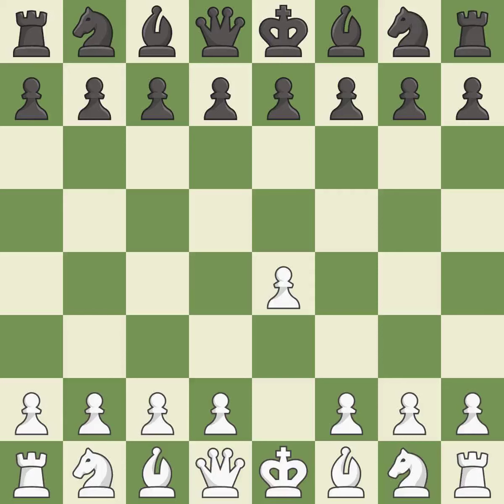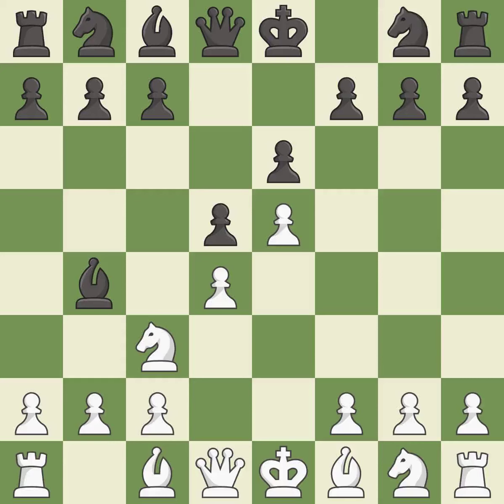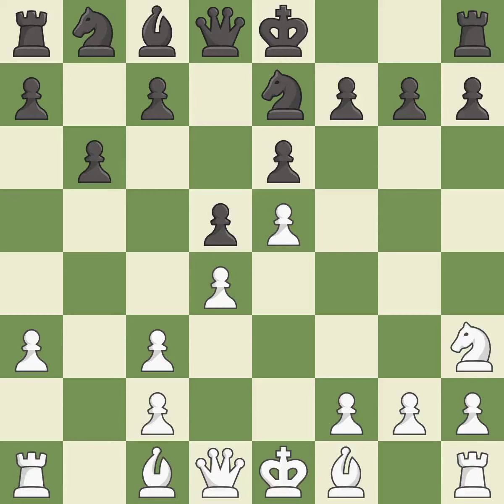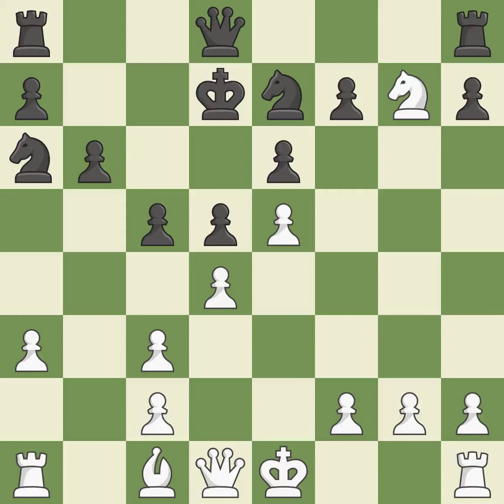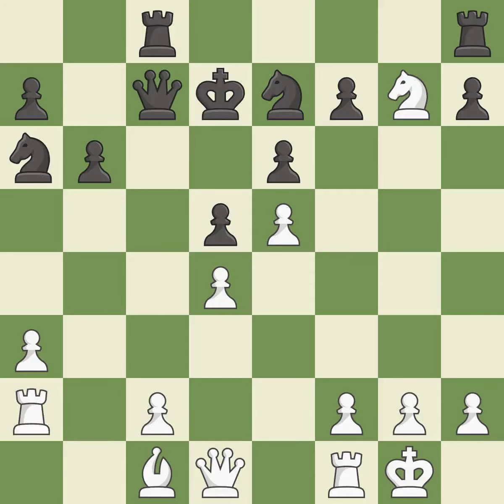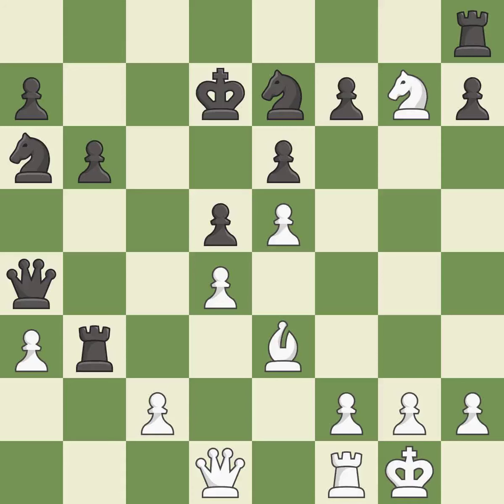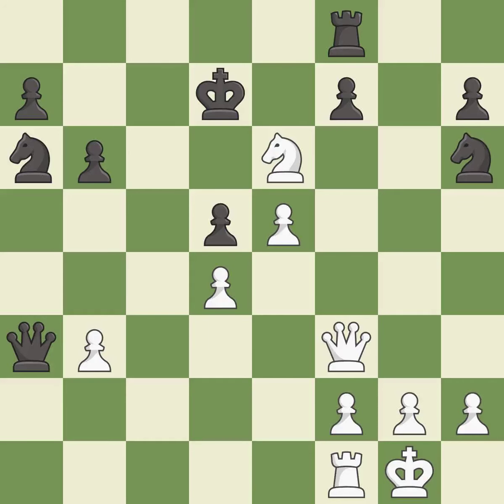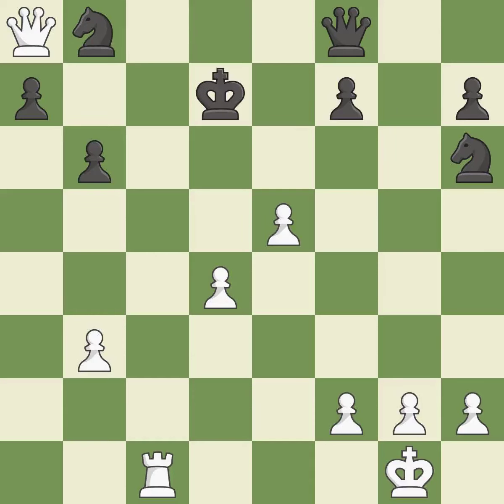White Alekseev, Evgeny, Black Trapeznikova, D.,French Defense: Winawer, Advance Variation, 4...Ne7